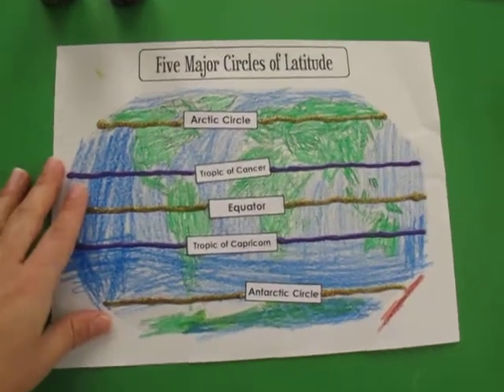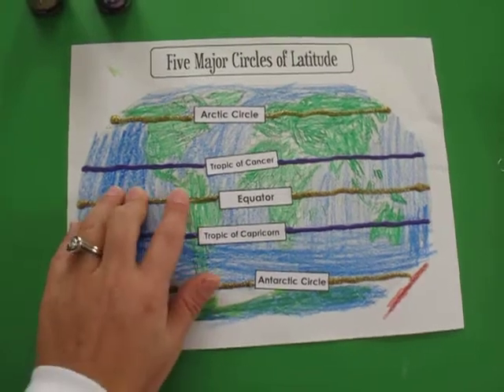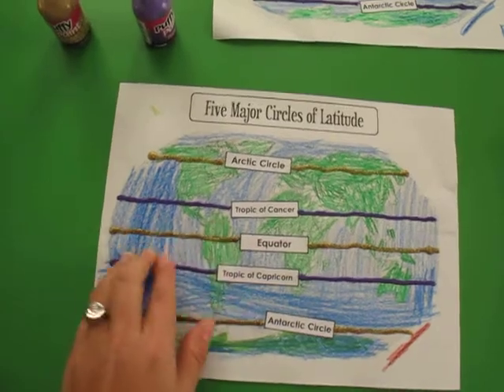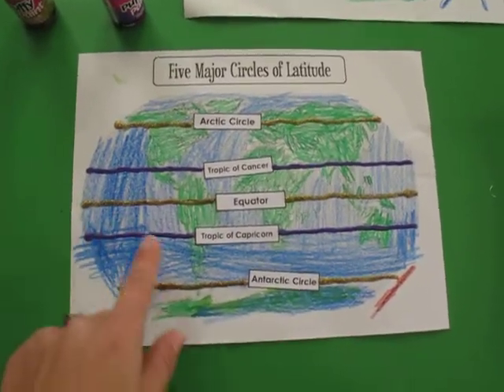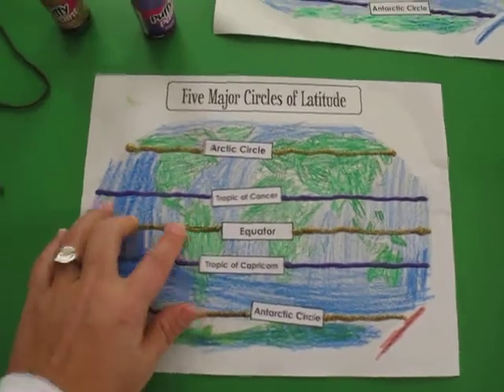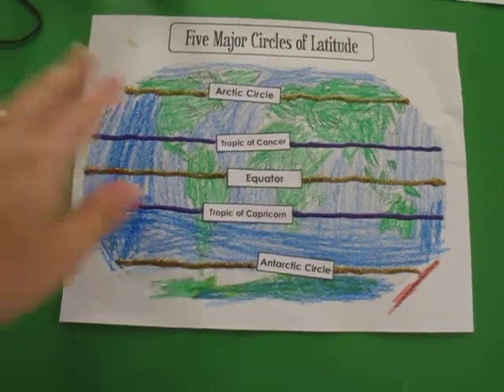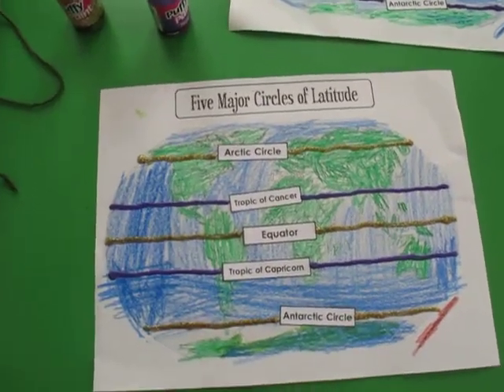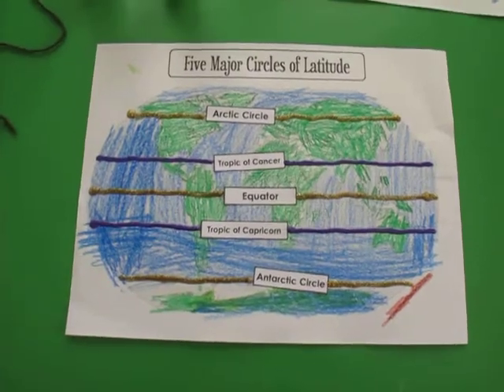Circles of Latitude Craft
A cute craft to build with the kids as they are learning the five circles of latitude.